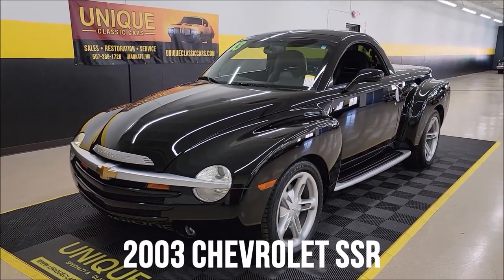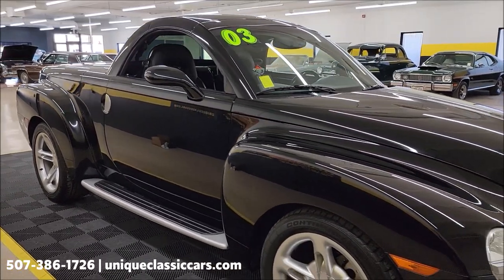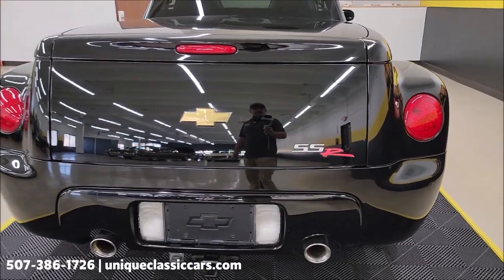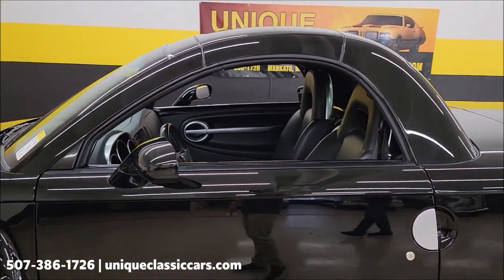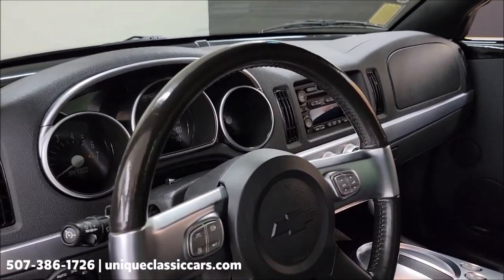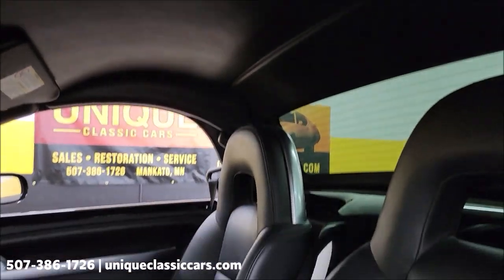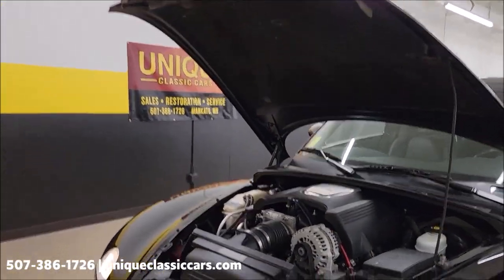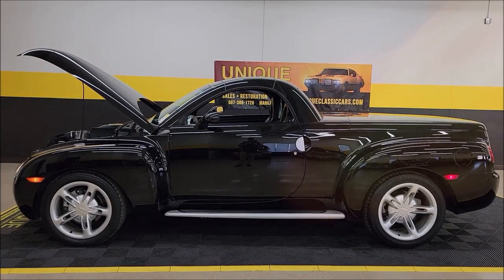2003 Chevrolet SSR | For Sale $23,900